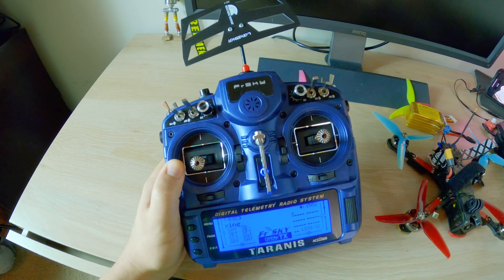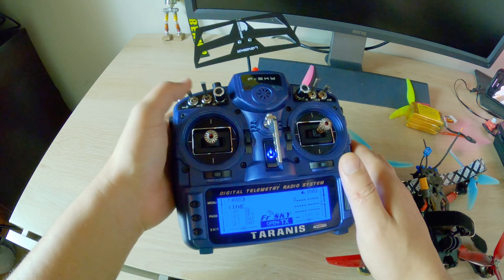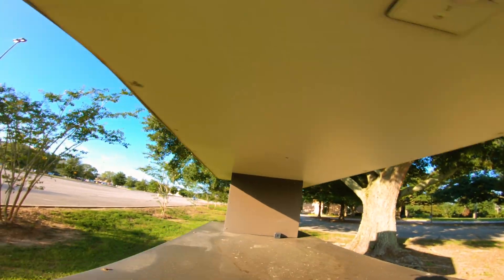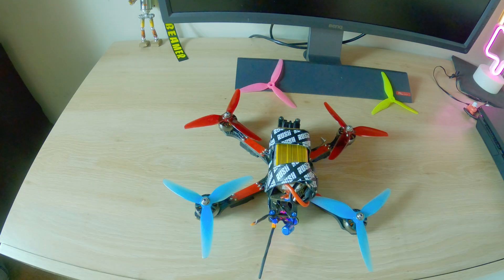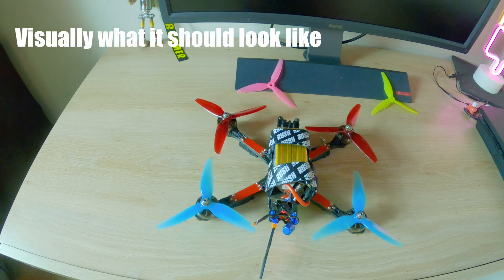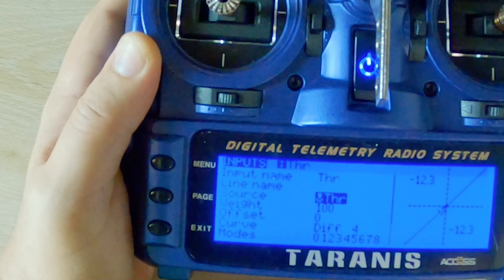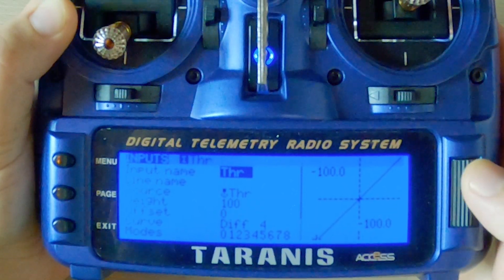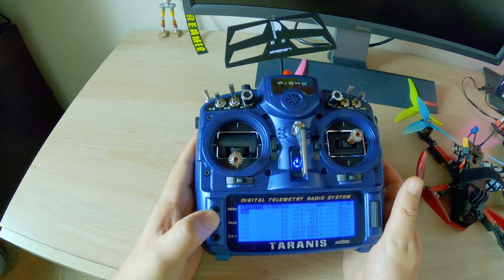Why I Fly with Idle Up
A video on why I fly FPV using Idle Up plus airmode (Idle on a switch) and how to configure it on OpenTX if you want to use it or try it out as well!

Cut your own Landing Pads
Sorbothane For Lipo Pad

All Drones use this STACK: (probably the best stack ever)
BRAIN 20x20 FC (Unbelievably good)